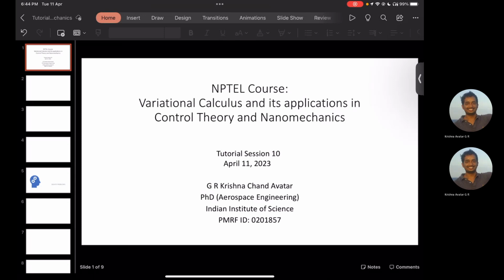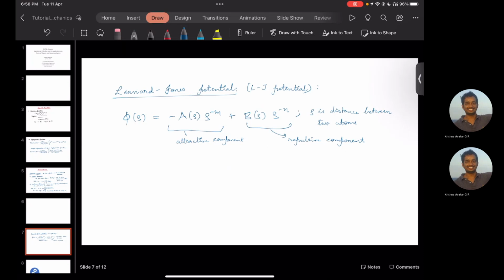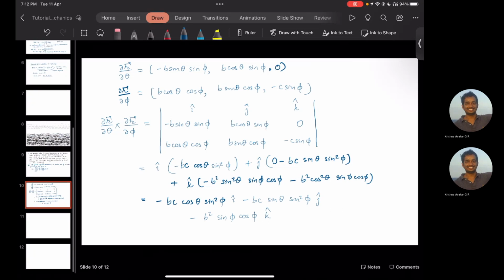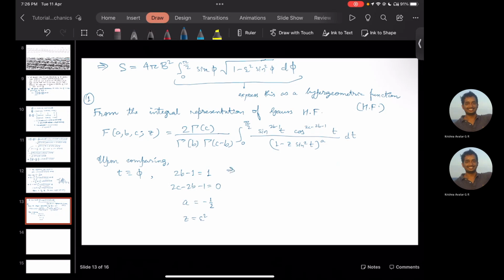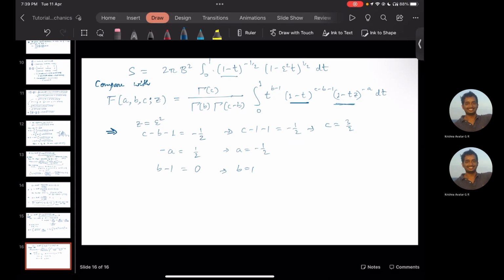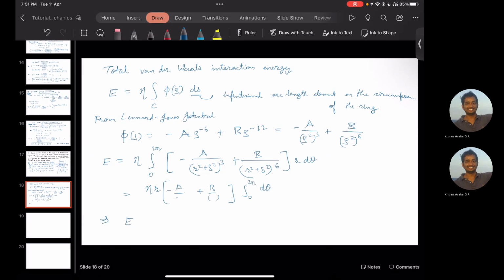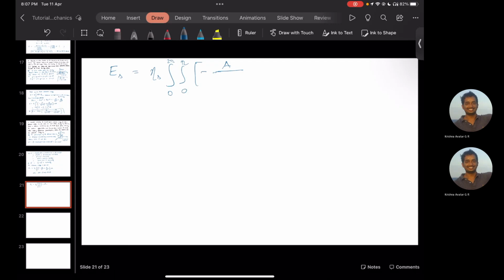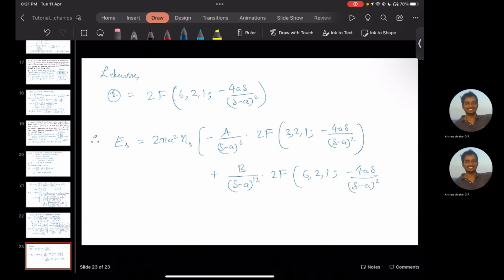Tutorial Session 10 - Introduction to Nanomechanics